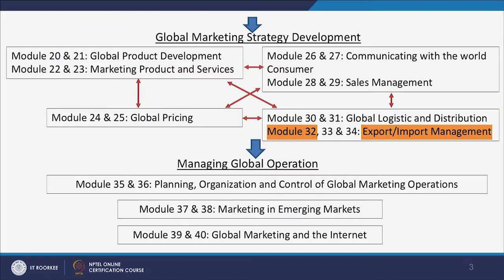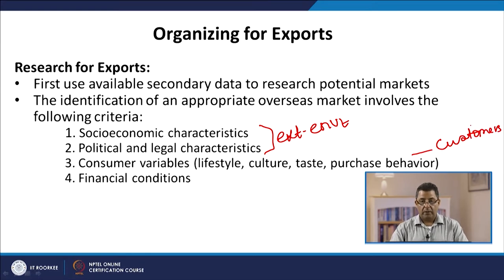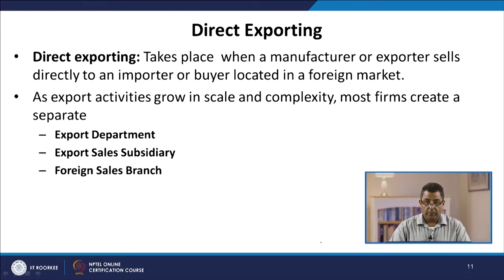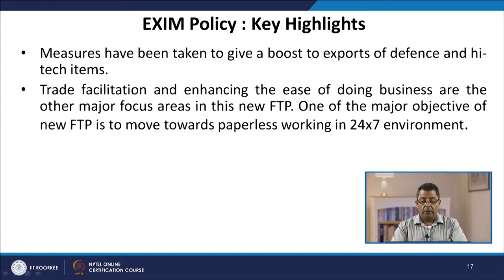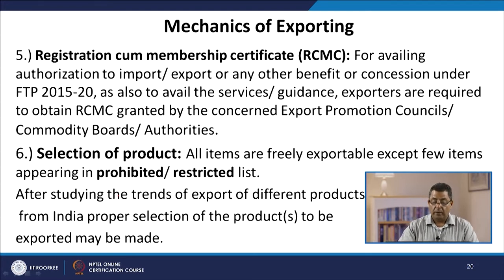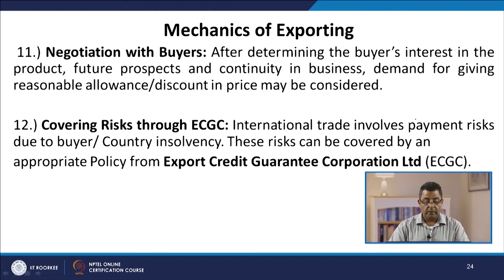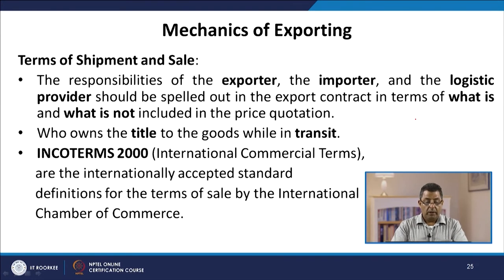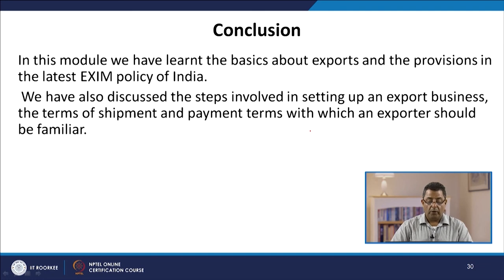Export/ Import Management Part 1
Organizing for exports, Direct exporting, Indirect exporting, EXIM Policy, Incoterms.